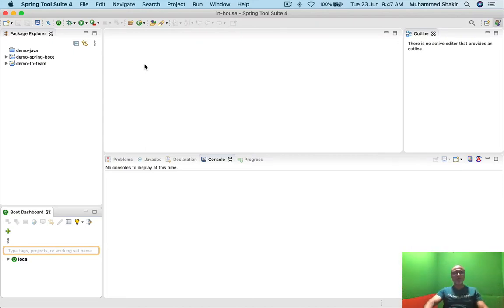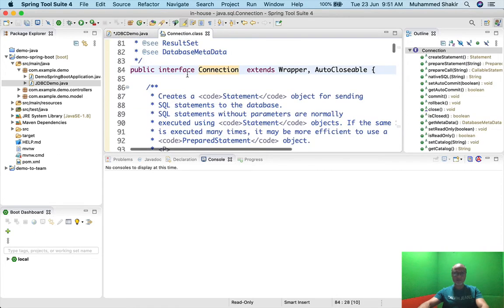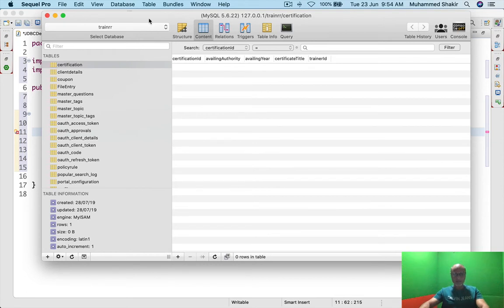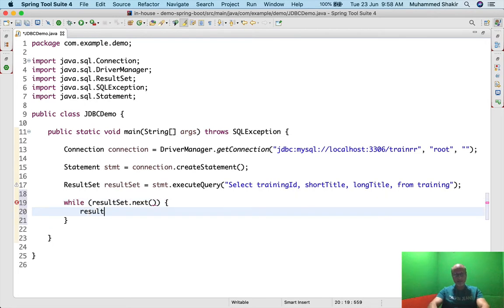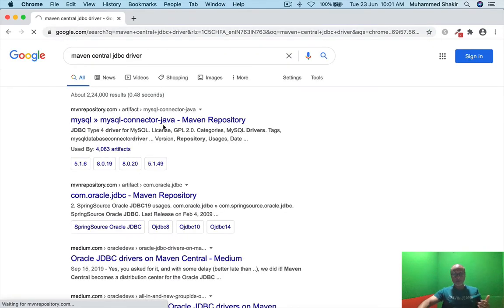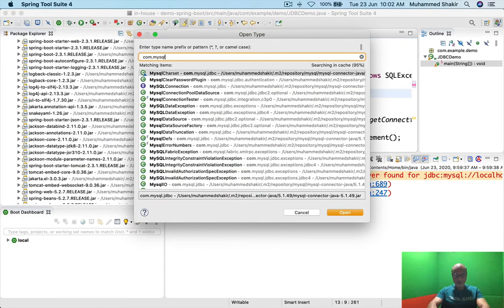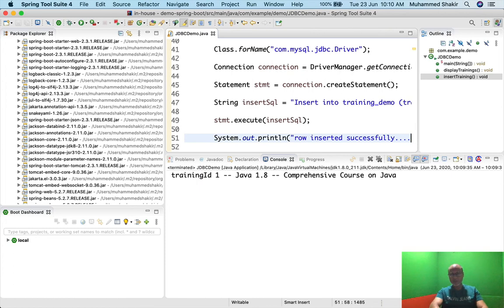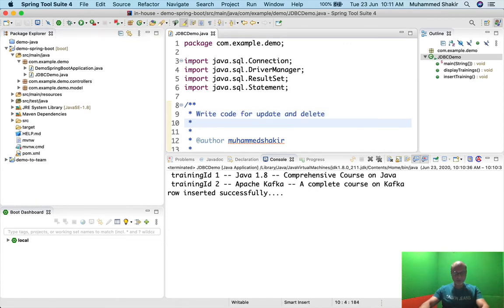Introduction to JDBC